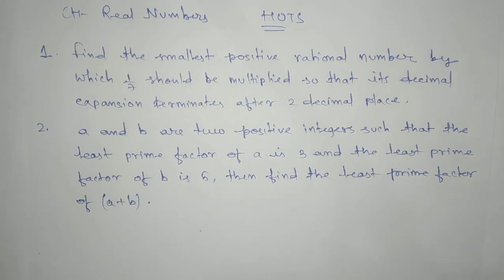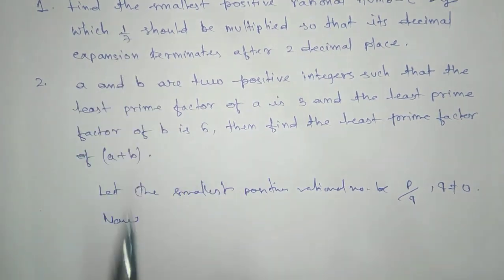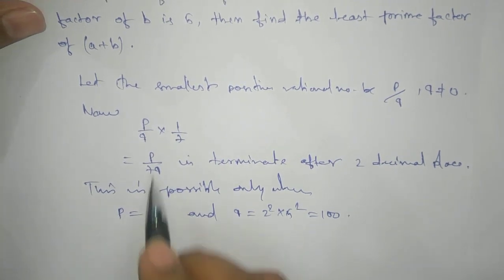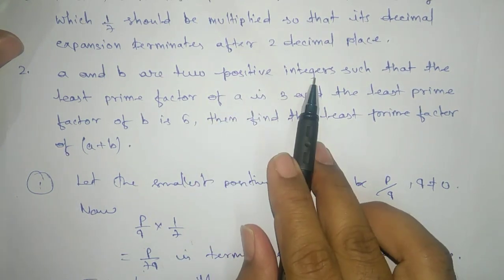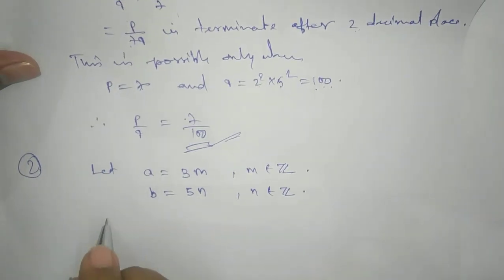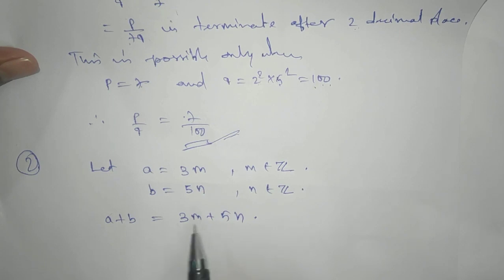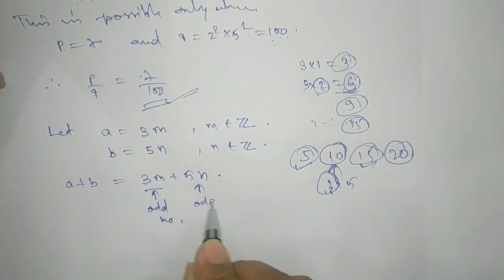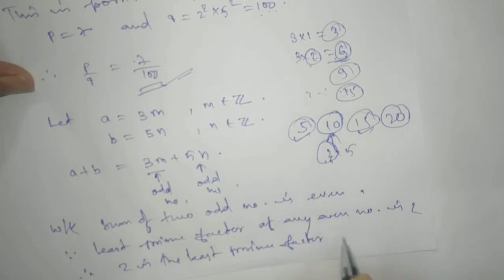The smallest positive rational number by which 1/7 should be multiplied so that it's decimal expa...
HOTS Real Numbers
Class 10